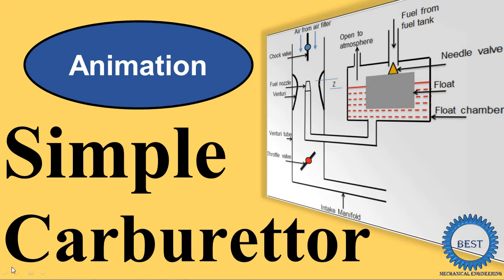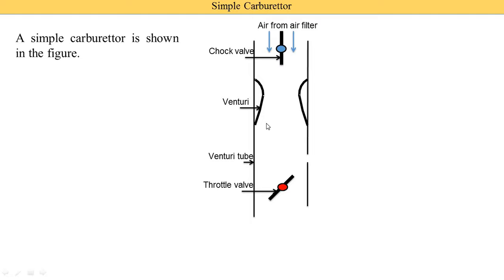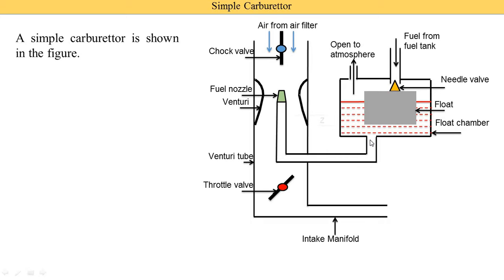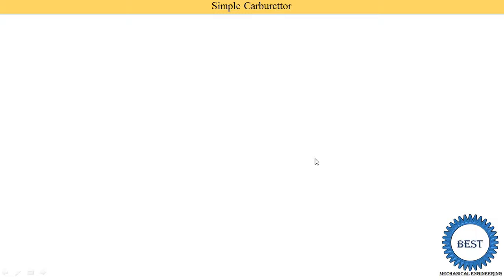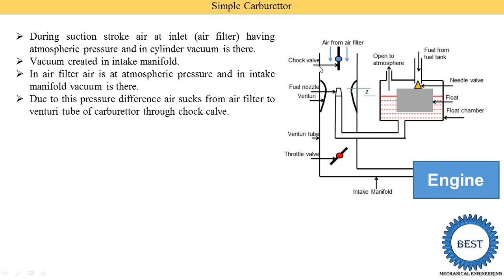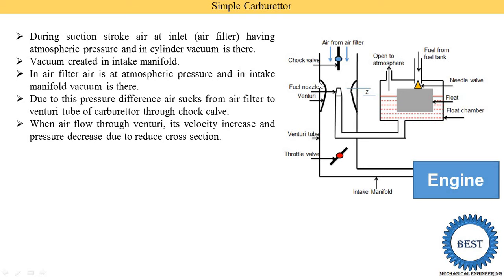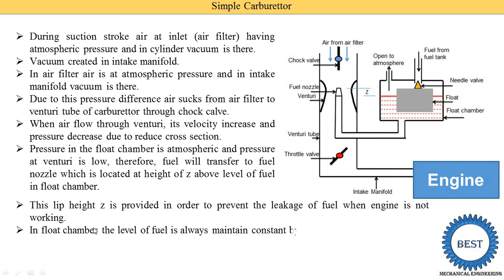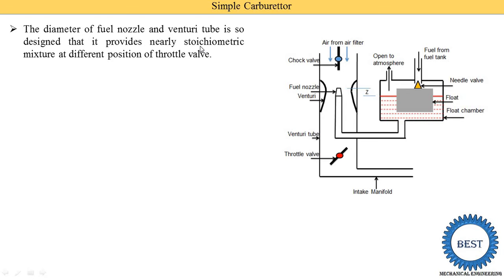Simple Carburetor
In this video, I explained Simple Carburettor.
I explained following topic:
1. Animation of Simple Carburettor.
2. Construction of Simple Carburettor.
3. Working of Simple Carburettor.
4. Limitation of Simple Carburettor.